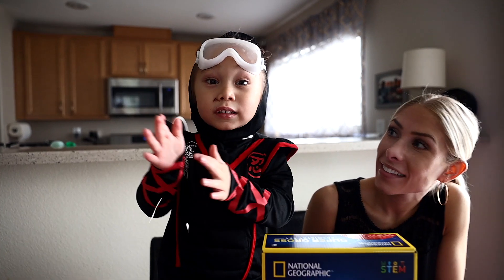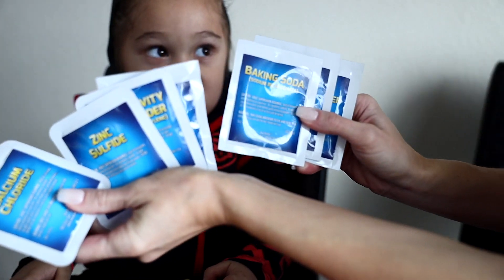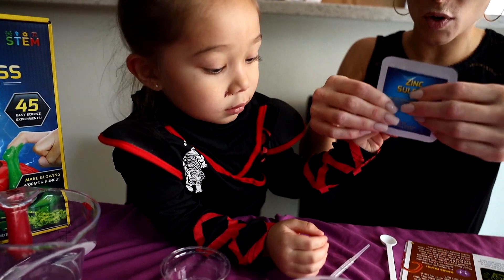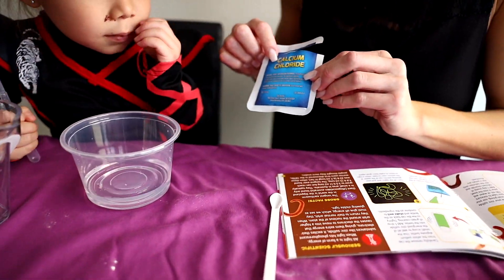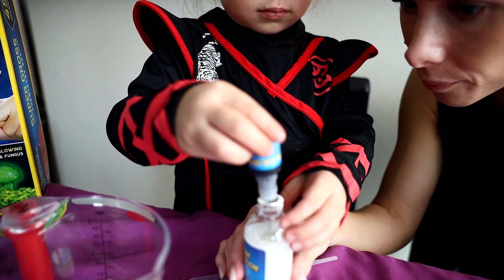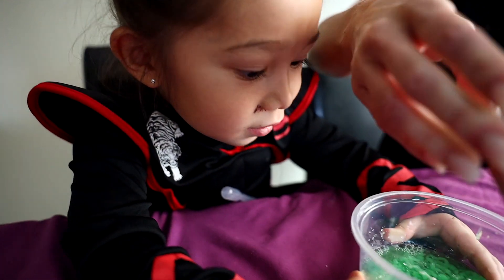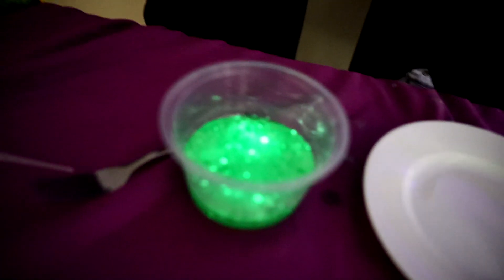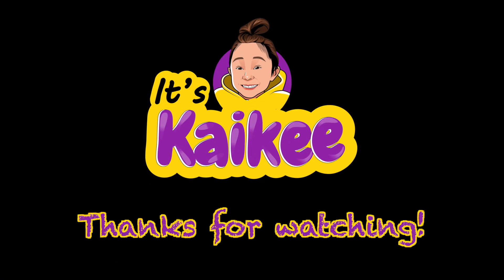Kaikee the Scientist Learns How to Make Glowing Worms | Fun DIY Science Experiment for Kids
You know Kaikee loves DIY science experiments and we think Halloween is the perfect time for some gross and creepy ones!  With the help of National Geographic's Super Gross Chemistry kit, this silly Ninja Scientist (a very niche profession 😉) learns how to make super slimy, glowing worms!  They look radioactive!! Come celebrate the Halloween season with a STEM activity that's messy, educational fun for kids!